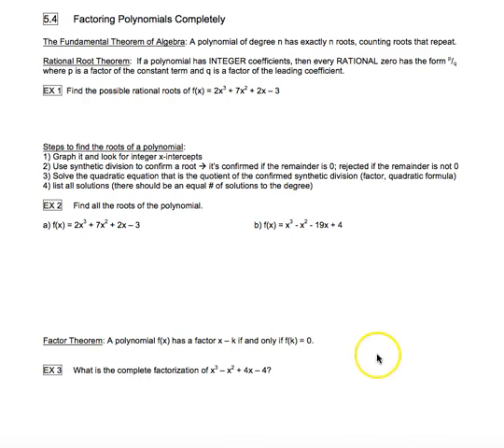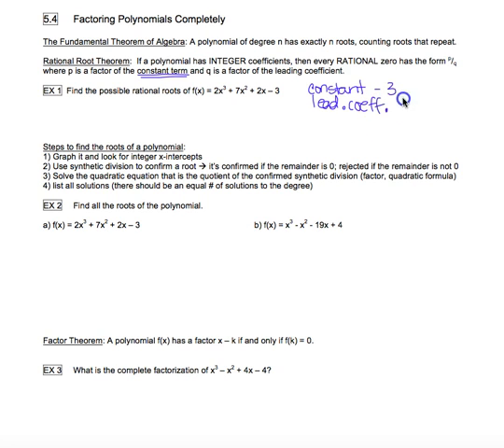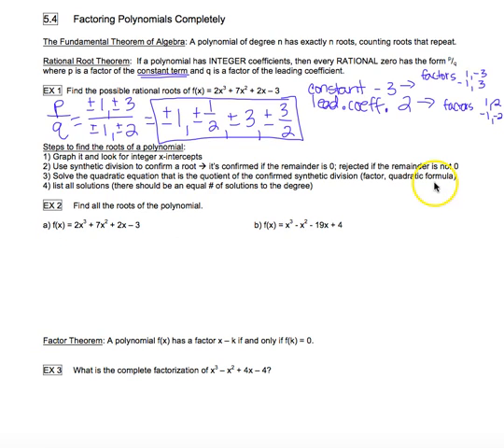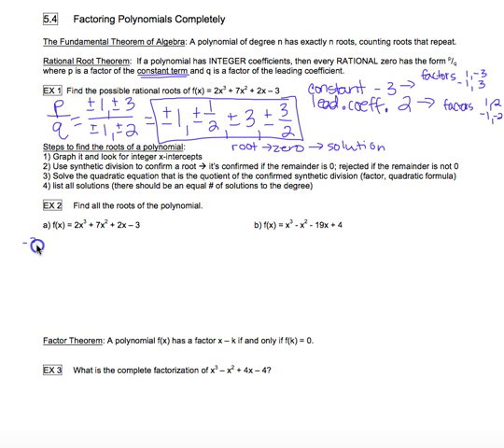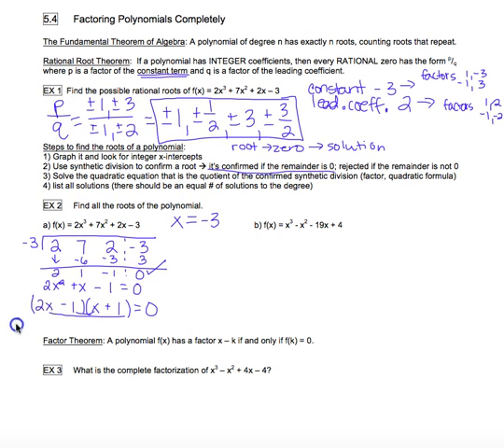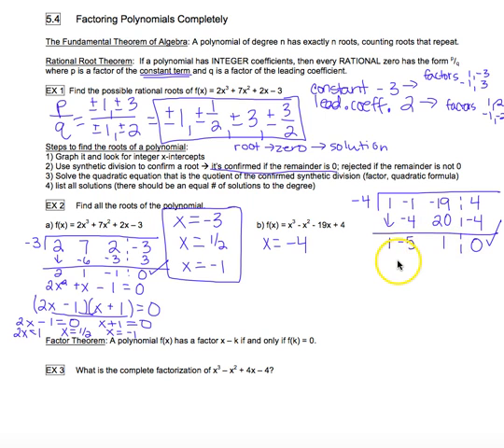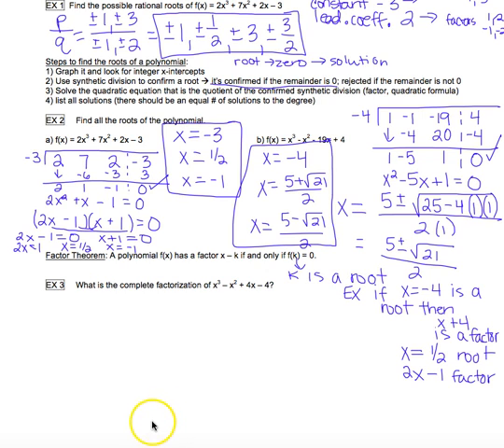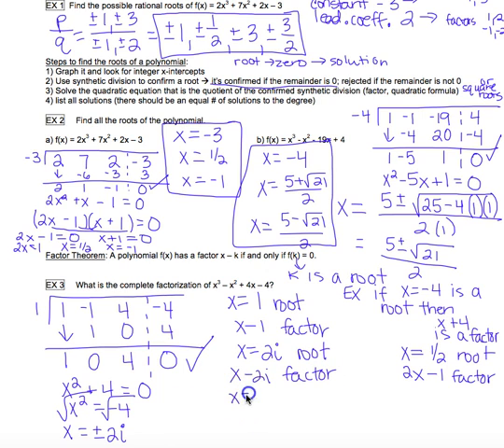5.4: Factoring Polynomials Completely